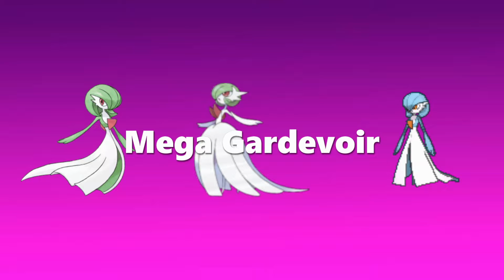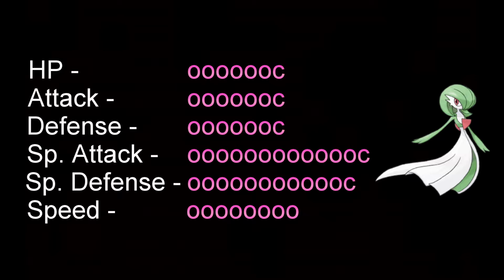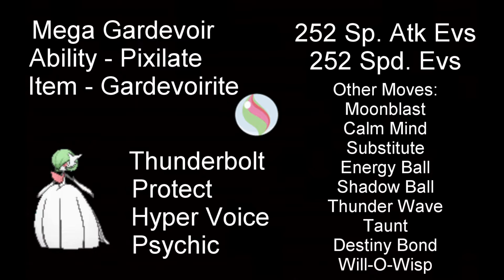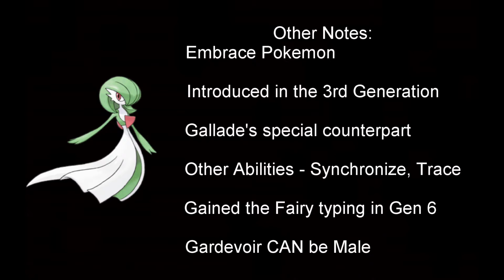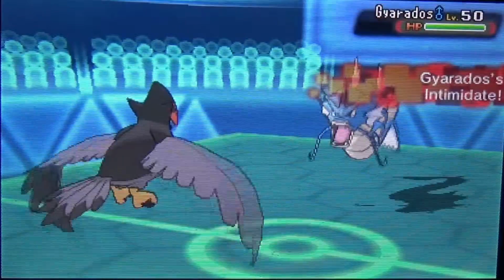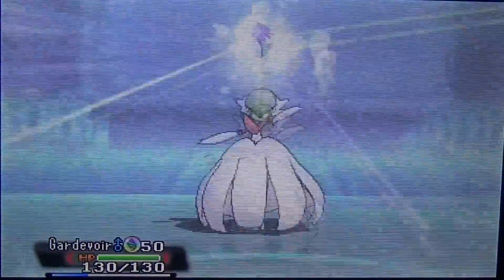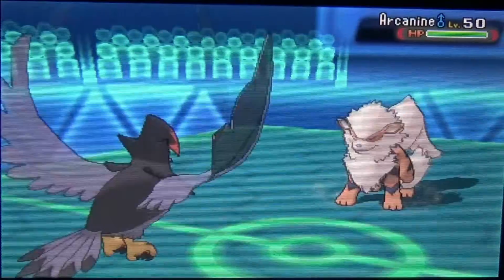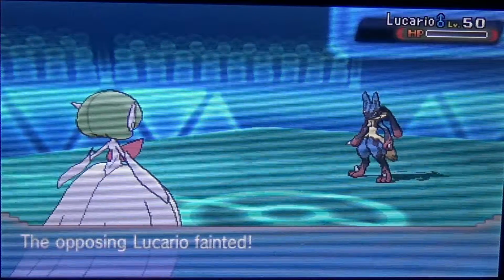Galladite's Mega Evolution Episode 9: Mega Gardevoir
This weeks Mega is Mega Gardevoir. Everything you need to know about Mega Gardevoir in battle along with some facts.

Background Music
Motionless in White - Immaculate Misconception (Instrumental)
From the channel "Screamoinstrumental"